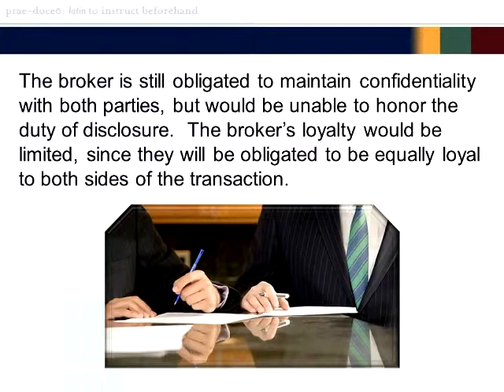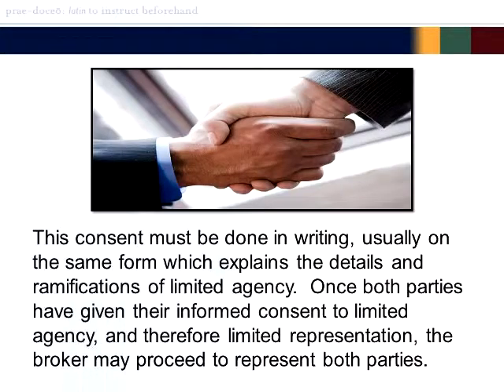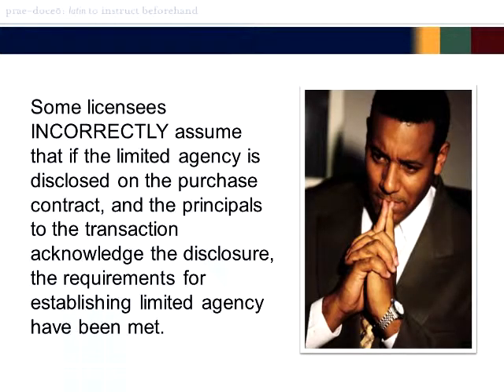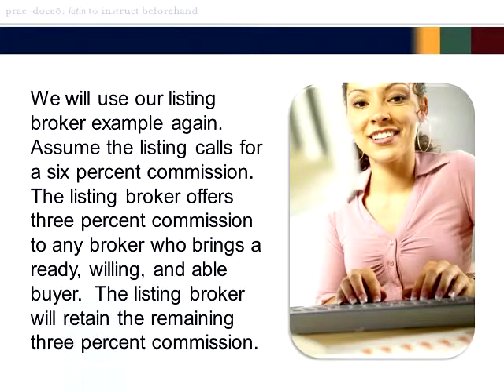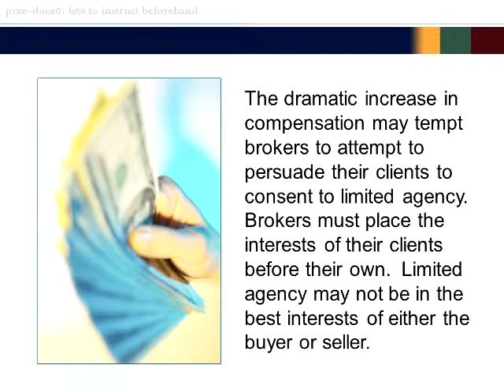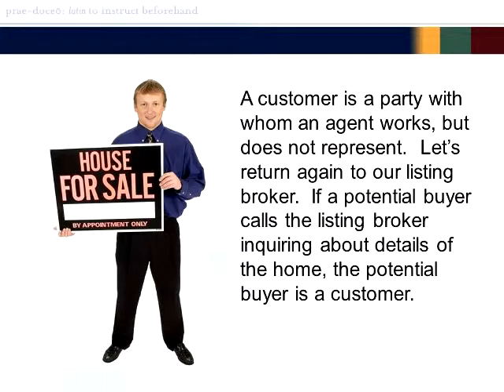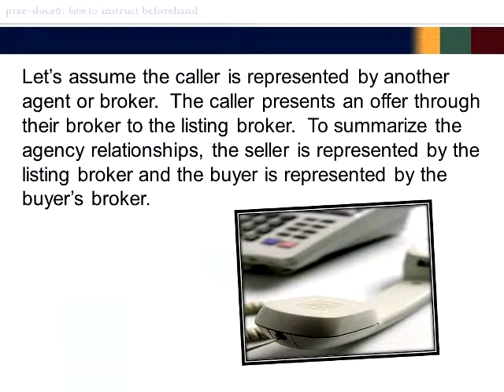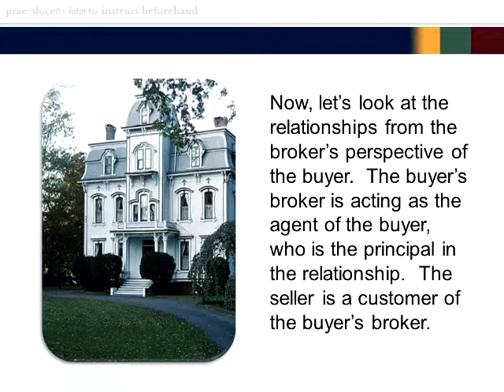agency 3 chapter 1 02